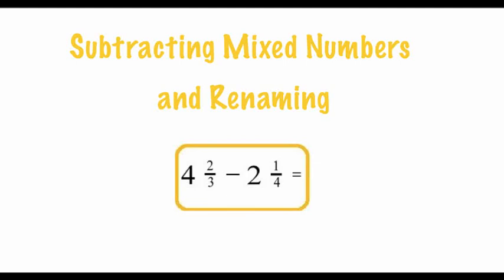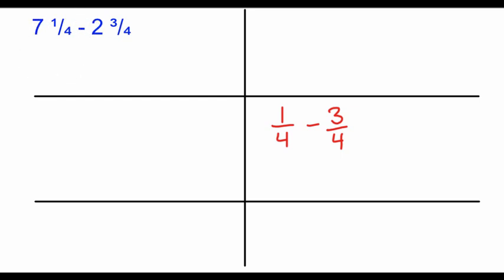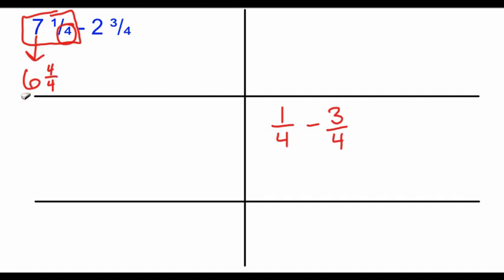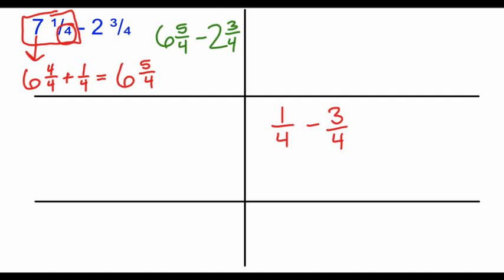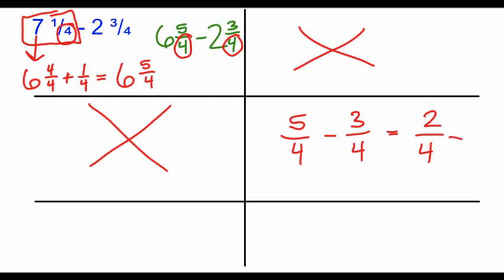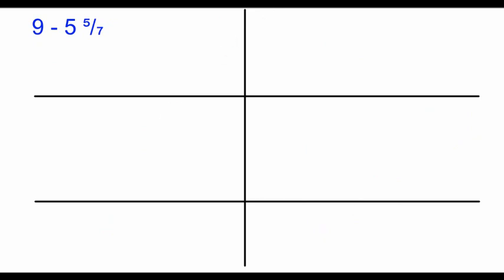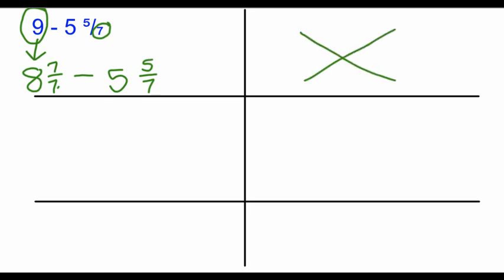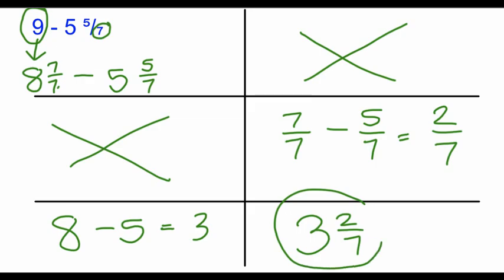Subtracting Mixed Numbers with Renaming